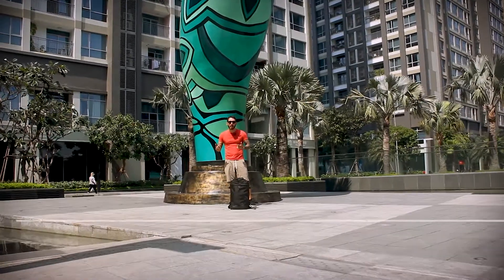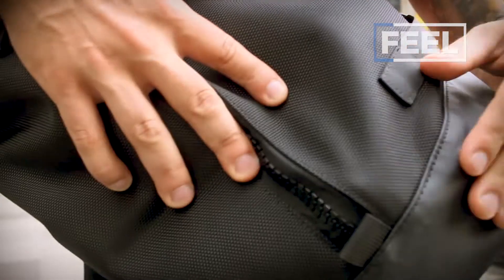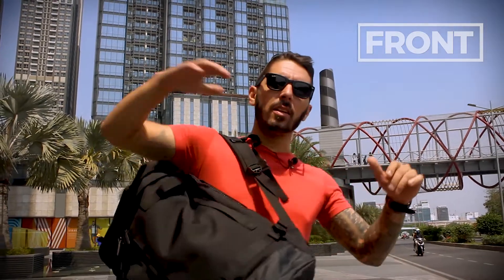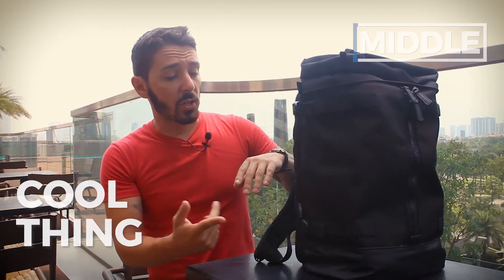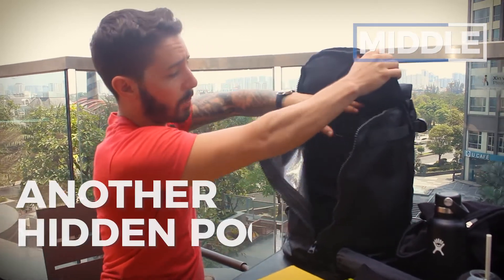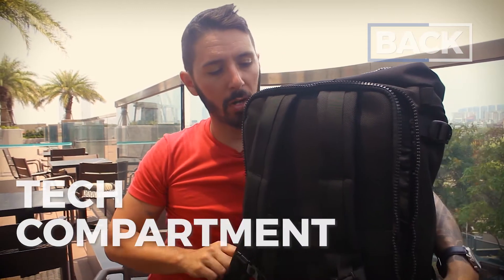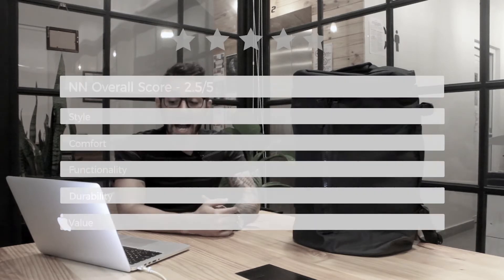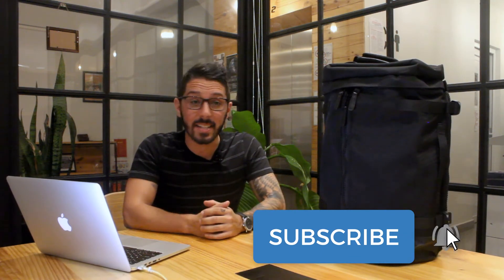Everyman Hideout Pack Review [BRUTALLY Honest Review!]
[MUST WATCH!] Everyman Hideout Pack Review // Overall pros and cons // Who this pack is perfect for // Who this pack is NOT perfect for // Where to get the best price and more!

00:00 - Intro
1:13 - Pack Specs
3:13 - Pack Feel
6:20 - Pack Style
8:13 - Front of the Pack
11:40 - Middle of the Pack
17:28 - Back of the Pack
21:11 - Overall Pros
22:33 - Overall Cons
24:26 - Overall Score
24:37 - Who this Pack is For
25:58 - Who this Pack is NOT for (+ Alternative Suggestions)

Everyman Hideout Pack - Nomads Nation™ Score

Style - 4.5/5
Comfort - 2/5
Functionality - 2/5
Durability - 2/5
Value - 1.5/5

Upon the first examination, the Everyman Hideout seems like a great backpack. It's got a great look and seems to have tons of cool features!

But once we started to dig a little deeper, that's when everything started to unfold...

At the end of the day, although the Everyman Hideout Backpack has a very innovative and cool-looking cylinder shape - the backpack on the does too little and costs way too much.

The Everyman Hideout Backpack is perfect for you if…

✅ You love the cylinder shape and overall look. Even though we don't like this pack, we have to admit it's got a great look to it.

The Everyman Hideout Pack is NOT for you if…

❌ You want a great everyday carry backpack. The Everyman Hideout is not great. Check the recommendations below... 👇🏼

❌ This is not the bag for you if you want a great large travel pack. It's a) too small and b) not great. The below backpacks are much safer bets… 👇🏼

→ Tortuga Travel Backpack → 45 liters → HUGE and secure → Watch our review

→ Aer Travel Pack 2 → 33 liters → Minimal and sleek → Watch our review

❌This is not your bag if you are a photographer. There are TONS of better DSLR backpacks out there - below are our favorite options… 👇🏼

Everyman has two backpacks - the Everyman Hideout Backpack and the Everyman Hideout 5-way Commuter.  We have also tried their Everyman Grafton Pens... but we also weren't thrilled with it.

Check the link to see the full range of Everyman Products

Specs/Features/Summary

• 24-liter capacity
• 2 Pounds 6 Ounces/1.19kgs
• Dimensions 11″ H: 17″ D (Filled)
• Can fit up to a 17-inch laptop
• Tablet sleeve can fit an iPad Pro
• Big chunky zippers
• Ballistic nylon exterior